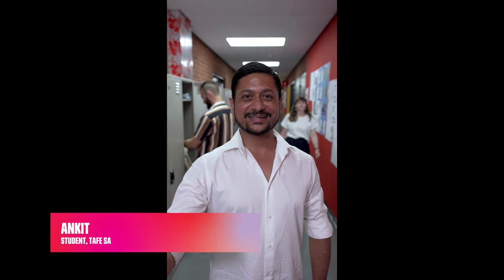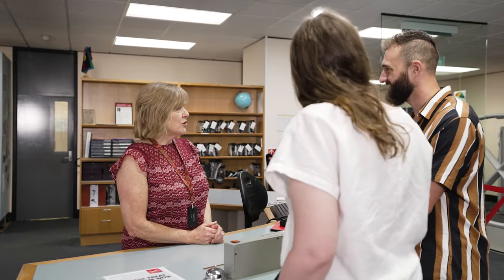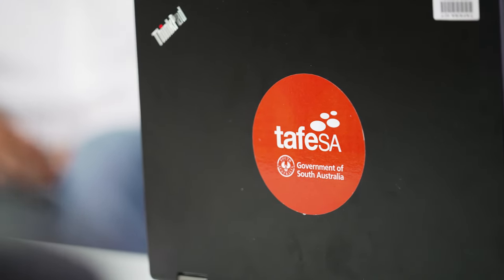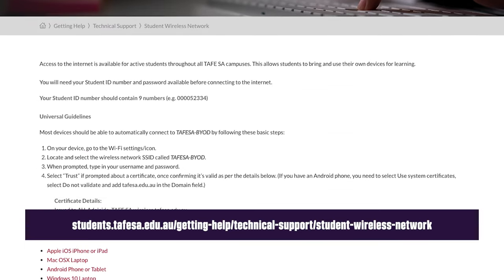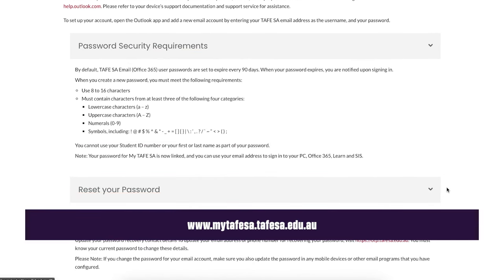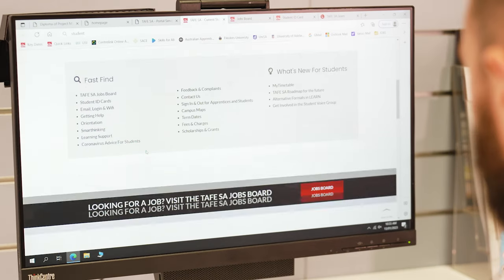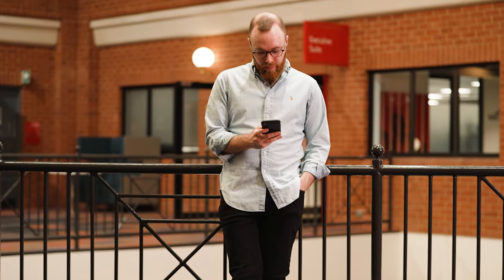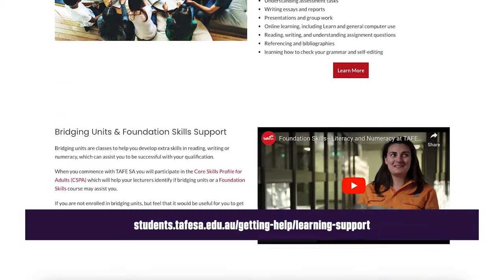TAFE SA - Orientation Information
All the information you need to get started at TAFE SA!